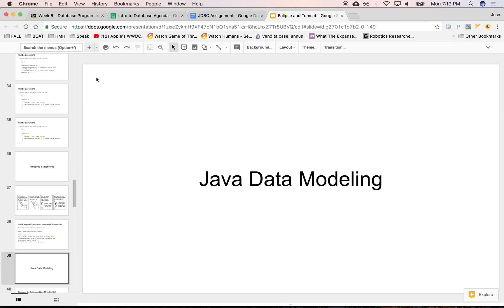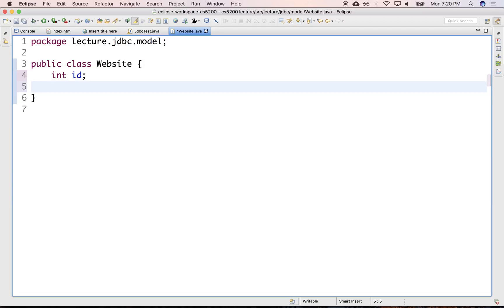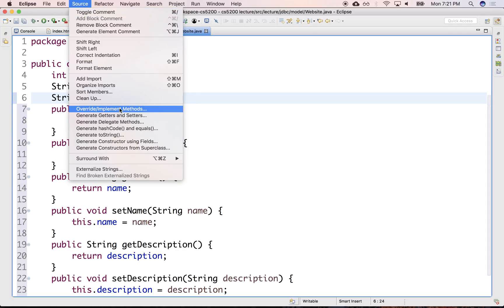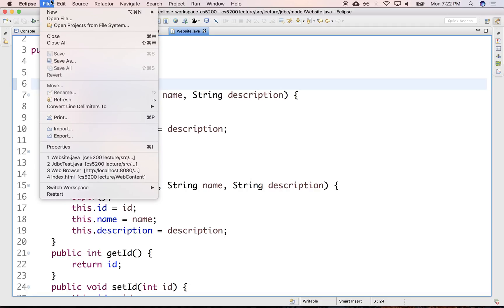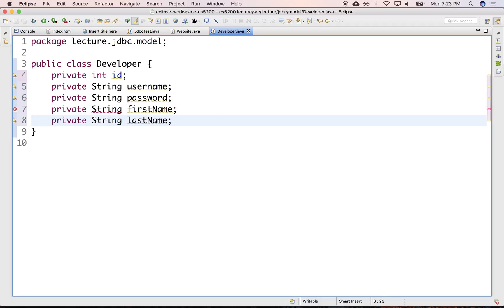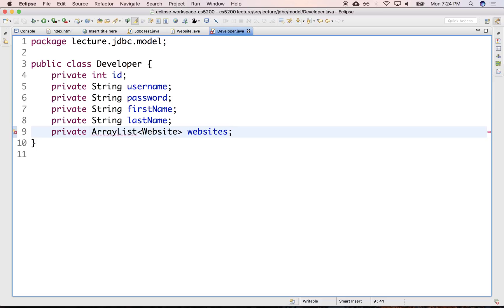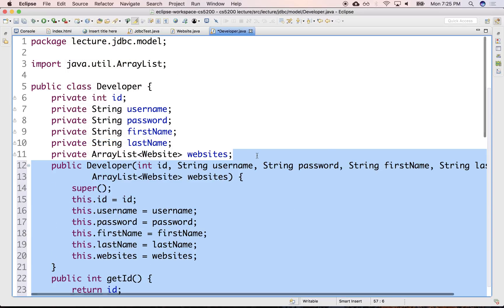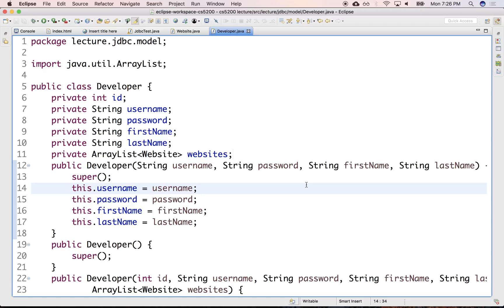00525 java data modelling